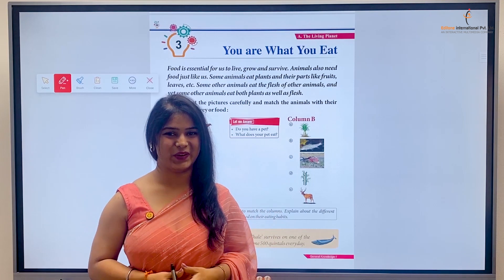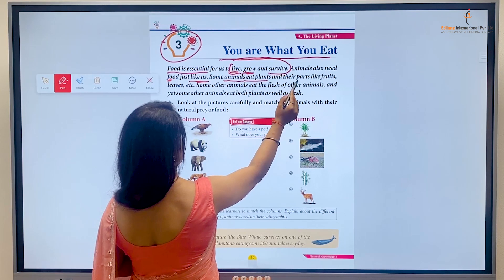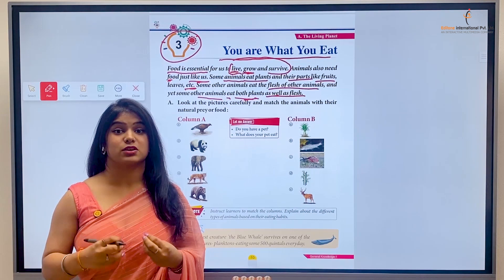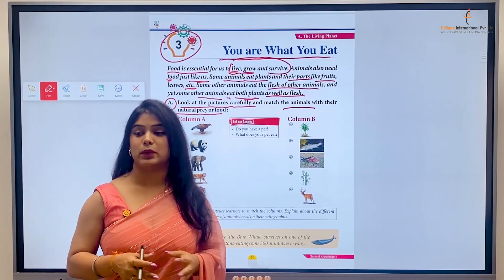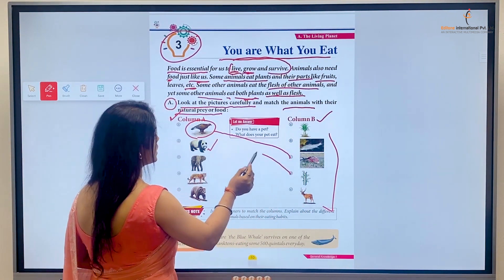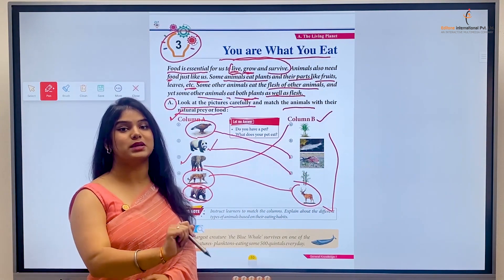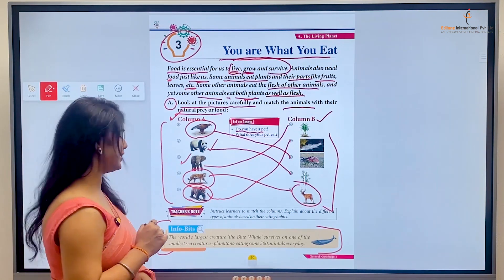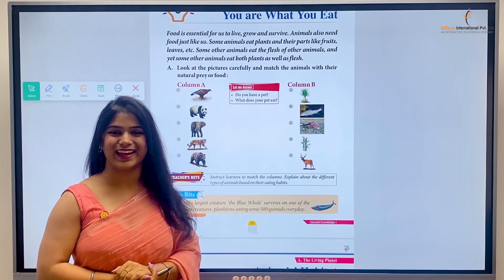General Knowledge Class 1 | Chapter -3 You are what you eat | EditOne International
Welcome to the EditOne International YouTube channel! 🌟

In this exciting video series, we bring you a fun and engaging General Knowledge journey tailored just for Class 1 students. Designed to spark curiosity and enhance learning, this series consists of 35 chapters and 7 interactive activities, covering a wide range of topics in an interactive way that kids will love.

Chapter -3 You are what you eat Highlights:

Join us as we explore the world of knowledge with colorful animations, cheerful music, and easy-to-understand explanations. Perfect for young learners to watch at home or in the classroom!

Key Topics Covered:

Basic facts about animals and plants 🐶🌳
Interesting information about our solar system 🌌
Simple geography lessons about our world 🌍
Fun trivia questions to test your knowledge 🤔
Why Watch Our Videos:

Engaging and interactive content for kids
Perfect for Class 1 students
Enhances learning through fun and easy explanations
Great resource for parents and teachers
Don't forget to:
💬 Leave a comment to tell us what you think!

Happy Learning with EditOne International! 🎉